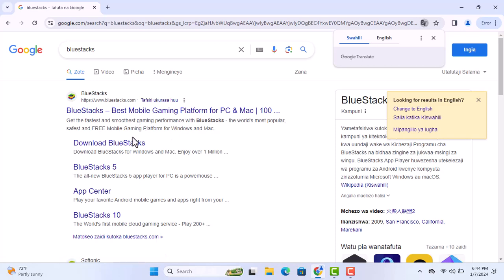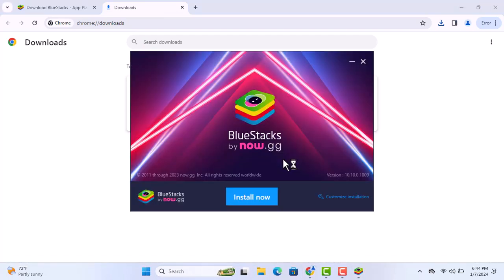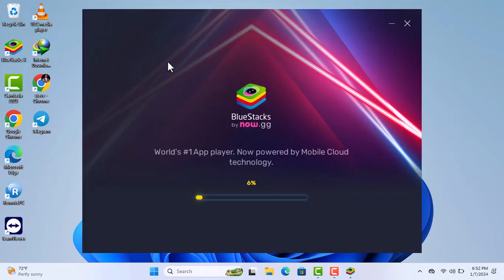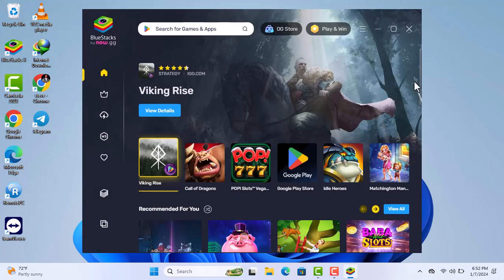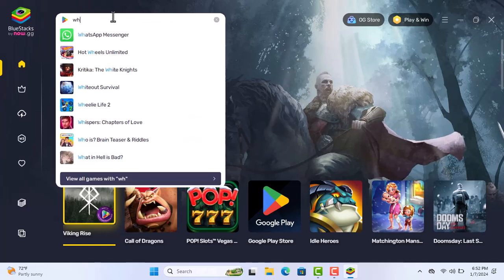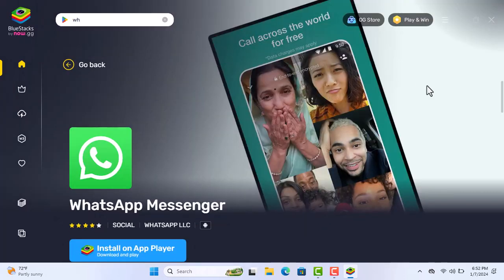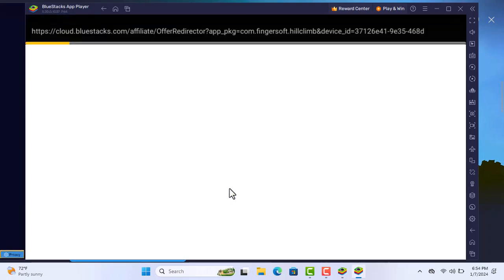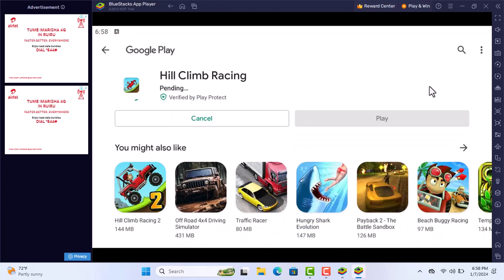How to Run Android Apps on PC: Bluestacks Android Emulator (Windows 10 & Windows 11)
Dive into the tutorial and elevate your Android experience on Windows 10 and Windows 11! 🚀🔗